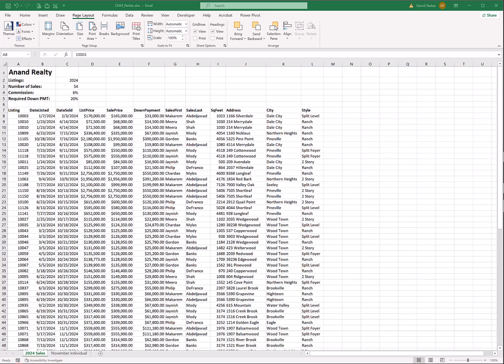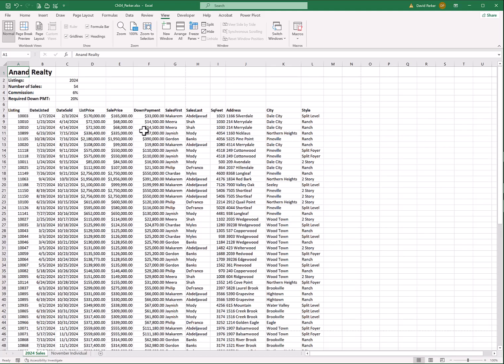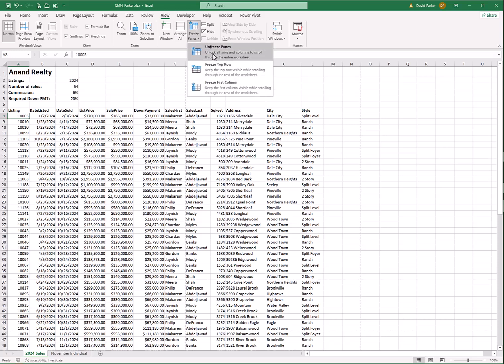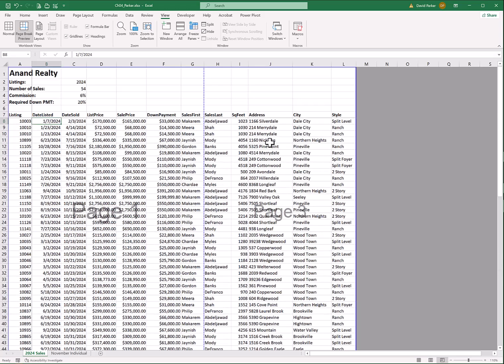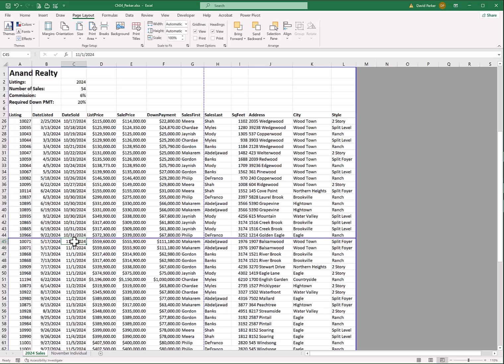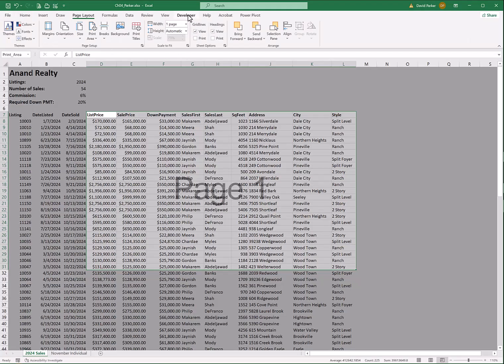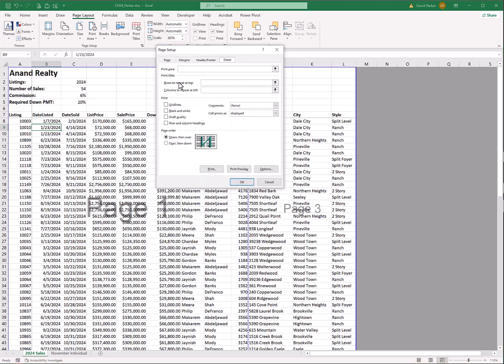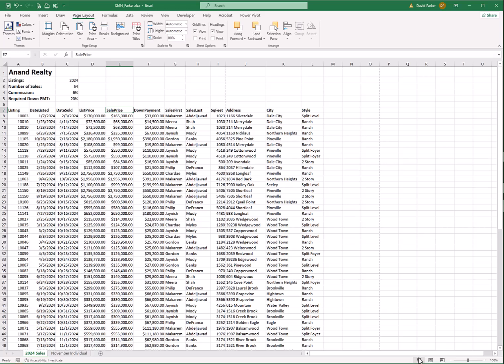Ch04 Part 1